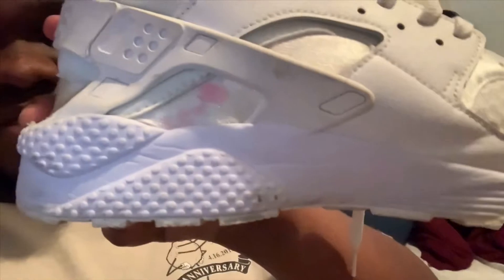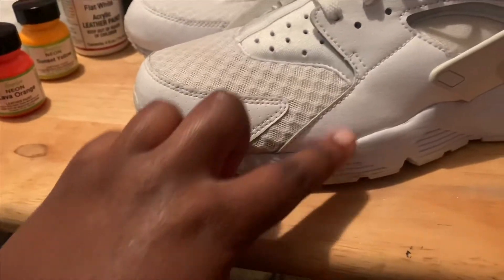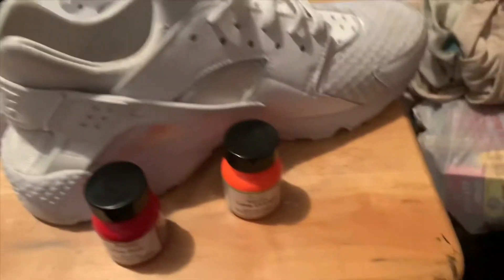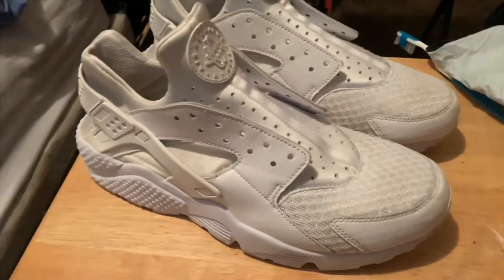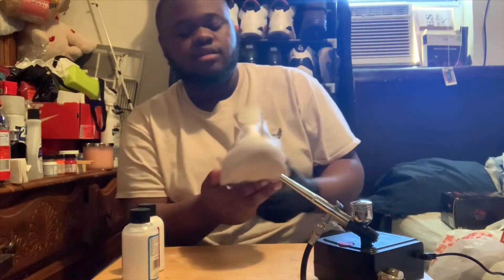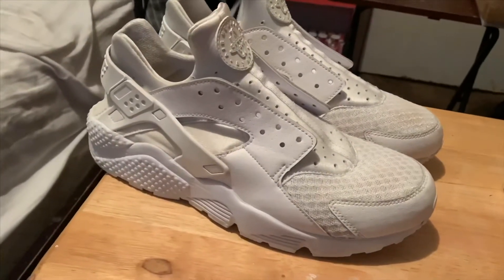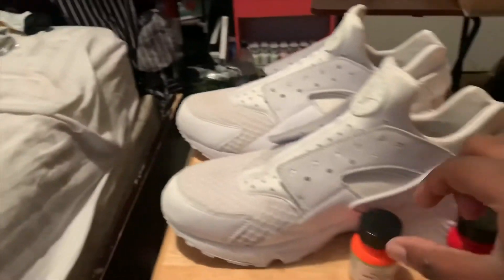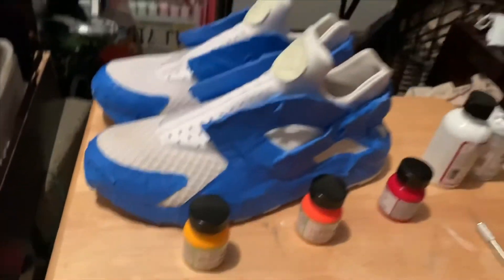Custom airbrushed hurraches | Cheapest in the world | Lace Locked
At 50 subscribers and 100 total views i will be picking someone to win a free pair of hydrodipped nike slides in 3 colors of your choice

I WILL BE CHECKING